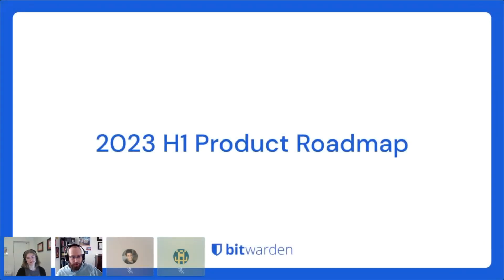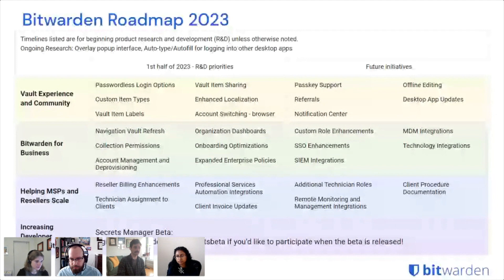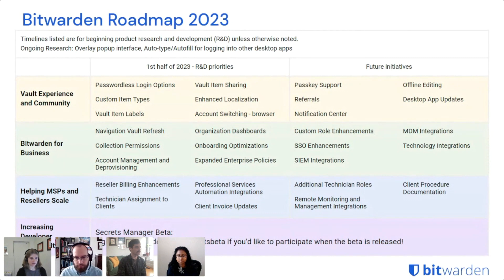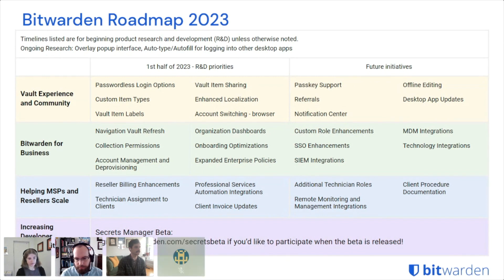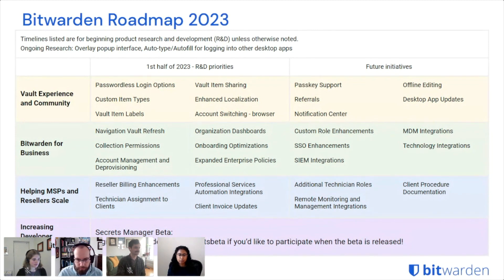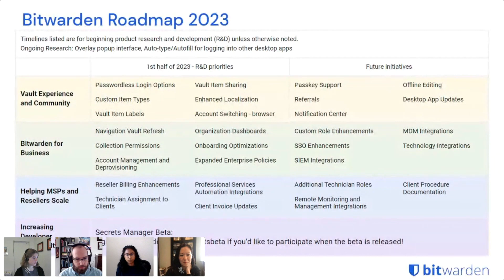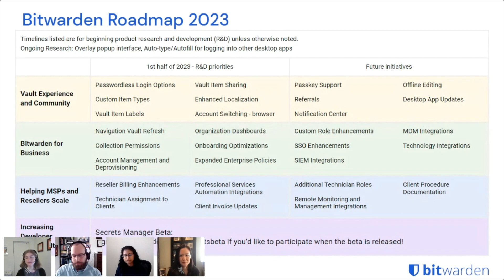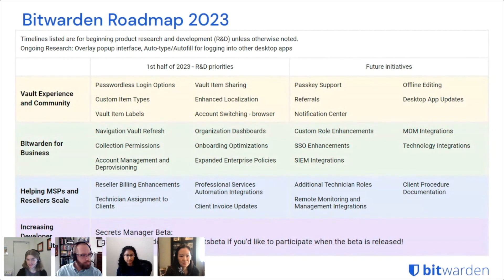2023 Bitwarden Roadmap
The Bitwarden Product Team walks through the 2023 roadmap and explains upcoming features.